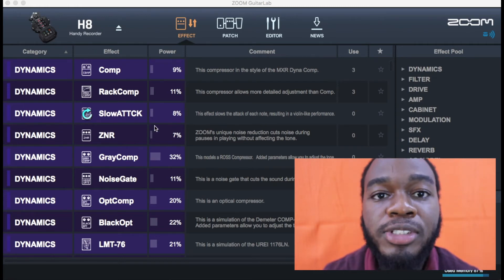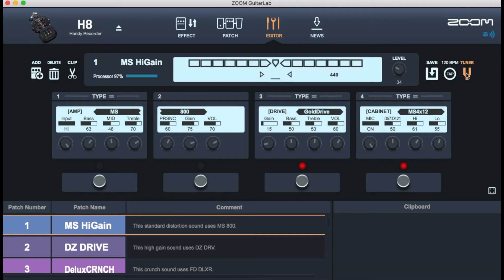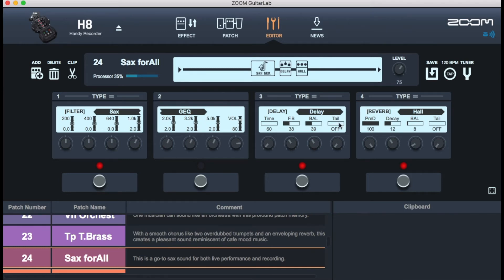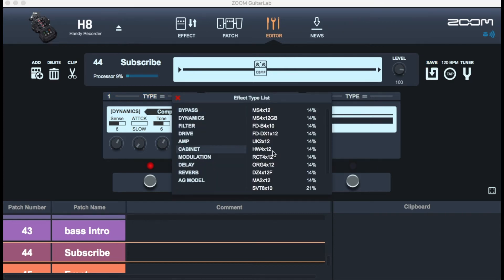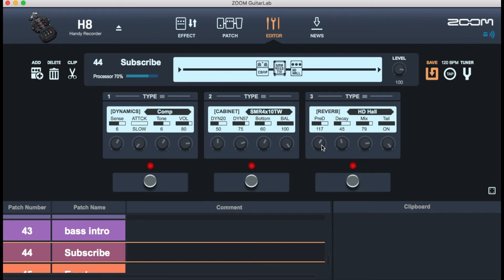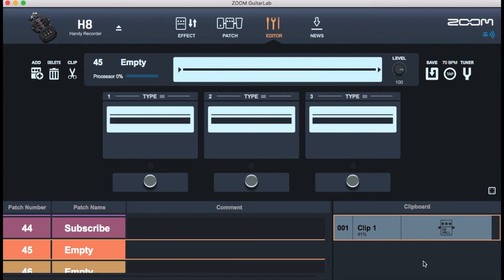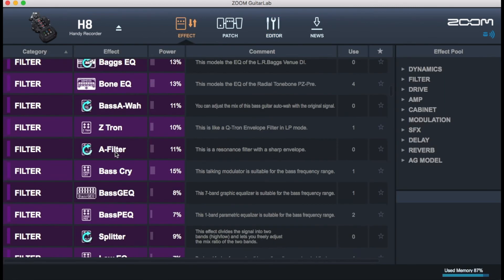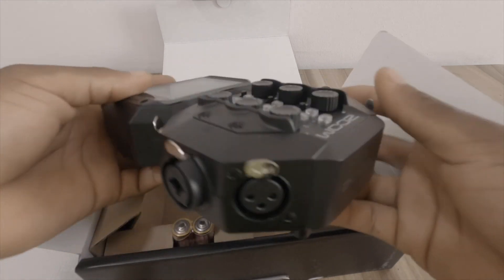Using the Guitar Lab Software with the Zoom H8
Using the guitar lab software with Zoom H8 to create some sound presets. You will learn more about the Zoom Guitar Lab software and how to upload new sound presets into the device.

VIDEO CHAPTERS
0:00 Introduction
0:18 Inside the Guitar Lab app
1:04 Tuner
2:39 Presets Custom
5:30 Empty Patch
GEAR RECOMMENDED
Yamaha Venova
Roland Aerophone AE10
Soprano Saxophone Reed
GoPro Hero 8(Action Camera)
Zoom H8 (Portable Handy Recorder)
Zoom H1n (Handy Recorder)
Legere Alto Saxophone Reeds (American Cut)
Jazzlab Deflector (Trumpet and Soprano Saxophone)
Jazzlab Saxholder Pro (comfortable shoulder-friendly saxophone neck strap)
Rovner Alto Saxophone Ligature
Jean Baptiste Student Saxophone
Monoprice Headphones